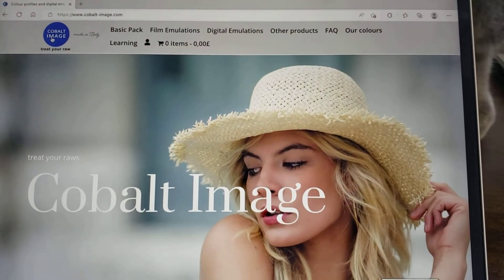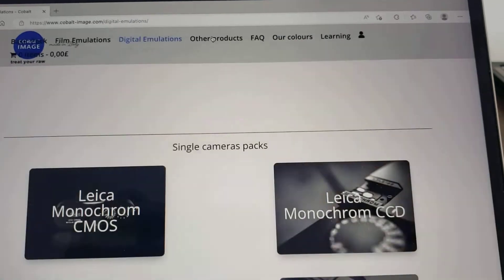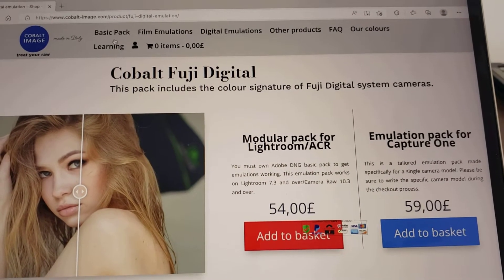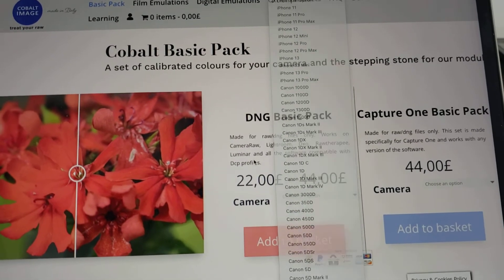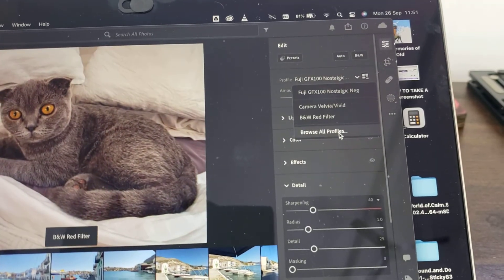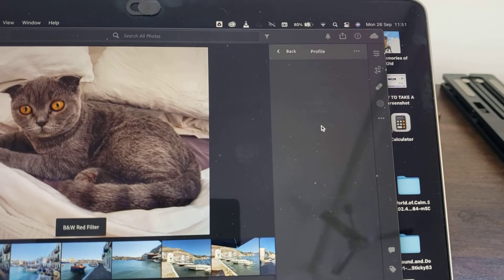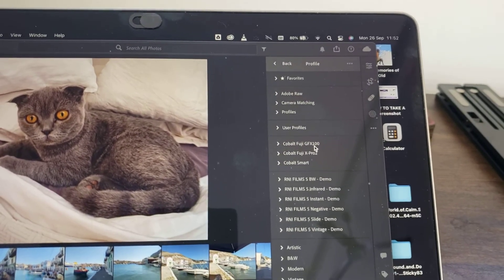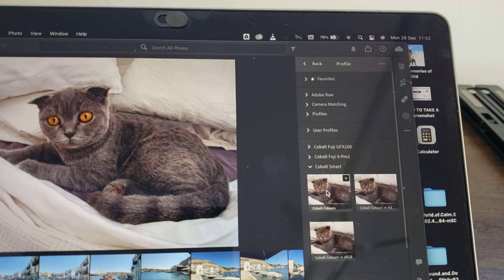How to use Cobalt Image for Lightroom Profiles (get Fuji sims on any camera)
Cobalt Image's website can be confusing as they require you to buy a base pack as well as Lightroom profiles. This video explains that you need the base pack for your specific camera model too.

It left me and other's confused, so I thought I would quickly explain to avoid you needing to ask them or a forum about it.

The website is also not great (e.g. things aren't always aligned properly), which made me put off making a purchase. But I can vouch for them and I think their Fujifilm film simulations pack is very good (called the Fujifilm Digital Emulations pack on the website). I am happy with the Fuji film sims on my old Fujifilm camera and my Sony A6400 camera. This is a good way to get all Fujifilm simulations on any camera.